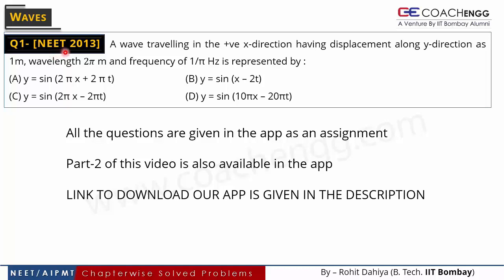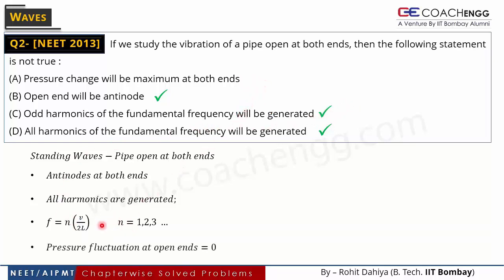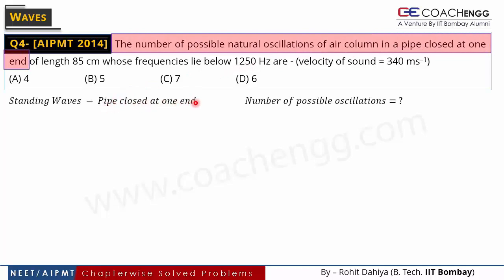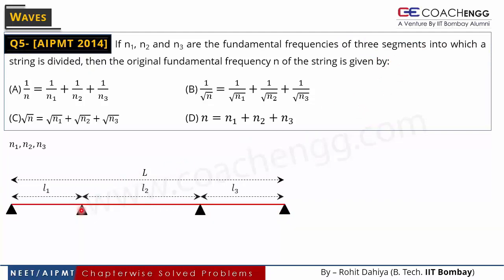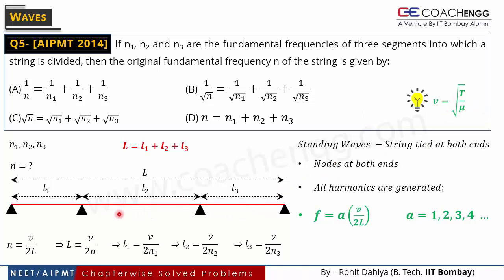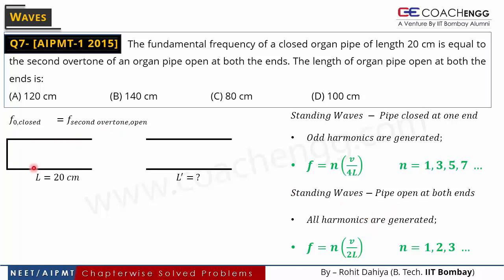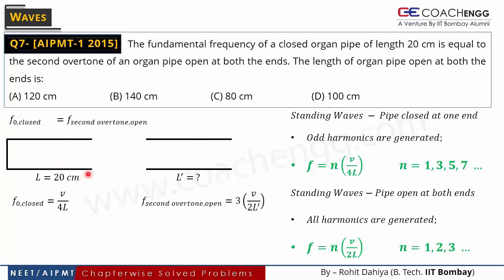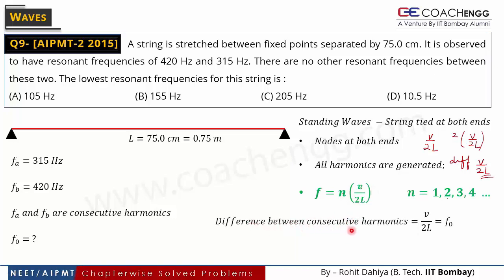Learn WAVES with NEET PYQ Solutions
NEET and AIPMT Solutions – Waves (Part 1) – 2013 to 2017
Q01 – NEET 2013 – 00:20 – 03:11
Q02 – NEET 2013 – 03:12 – 05:36
Q03 – NEET 2013 – 05:37 – 09:48
Q04 – AIPMT 2014 – 09:49 – 13:59
Q05 – AIPMT 2014 – 14:00 – 19:02
Q06 – AIPMT 2014 – 19:03 – 24:15
Q07 – AIPMT 1 2015 – 24:16 – 28:37
Q08 – AIPMT 2 2015 – 28:38 – 32:51
Q09 – AIPMT 2 2015 – 32:52 – 37:17
Q10 – AIPMT 2 2015 – 37:18 – 41:37

Q01 – NEET 2013 – A wave travelling in the +ve x-direction having displacement along y-direction as 1m, wavelength 2𝜋 m and frequency of 1/π Hz is represented by :

Q02 – NEET 2013 – If we study the vibration of a pipe open at both ends, then the following statement is not true:
(1) Pressure change will be maximum at both ends
(2) Open end will be antinode
(3) Odd harmonics of the fundamental frequency will be generated
(4) All harmonics of the fundamental frequency will be generated

Q03 – NEET 2013 – A source of unknown frequency gives 4 beats/s, when sounded with a source of known frequency 250 Hz, The second harmonic of the source of unknown frequency gives five beats per second, when sounded with a source of frequency 513 Hz, The unknown frequency is
(1) 260 Hz    (2) 254 Hz  (3) 246 Hz    (4) 240 Hz

Q04 – AIPMT 2014 – The number of possible natural oscillations of air column in a pipe closed at one end of length 85 cm whose frequencies lie below 1250 Hz are - (velocity of sound = 340 ms–1)

Q05 – AIPMT 2014 – If n1, n2 and n3 are the fundamental frequencies of three segments into which a string is divided, then the original fundamental frequency n of the string is given by:

Q06 – AIPMT 2014 – A speeding motorcyclist sees traffic jam ahead of him. He slows down to 36 km/hour. He finds that traffic has eased and a car moving ahead of him at 18 km/hour is honking at a frequency of 1392 Hz. If the speed of sound is 343 m/s, the frequency of the honk as heard by him will be:
(1) 1332 Hz   (2) 1372 Hz  (3) 1412 Hz   (4) 1454 Hz

Q07 – AIPMT 1 2015 – The fundamental frequency of a closed organ pipe of length 20 cm is equal to the second overtone of an organ pipe open at both the ends. The length of organ pipe open at both the ends is:
(1) 120 cm   (2) 140 cm   (3) 80 cm   (4) 100 cm

Q08 – AIPMT 2 2015 – 4.0 g of a gas occupies 22.4 litres at STP. The specific heat capacity of the gas at constant volume is 5.0 JK-1mol-1. If the speed of sound in this gas at STP is 952 m/s, then the heat capacity at constant pressure is
(Take gas constant R = 8.3 JK-1 mol-1)
(1) 8.5 JK-1 mol-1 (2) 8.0 JK-1 mol-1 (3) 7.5 JK-1 mol-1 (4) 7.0 JK-1 mol-1

Q09 – AIPMT 2 2015 –    A string is stretched between fixed points separated by 75.0 cm. It is observed to have resonant frequencies of 420 Hz and 315 Hz. There are no other resonant frequencies between these two. The lowest resonant frequencies for this string is :
(1) 105 Hz   (2) 155 Hz  (3) 205 Hz  (4) 10.5 Hz

Q10 – AIPMT 2 2015 – A source of sound S emitting waves of frequency 100 Hz and an observer O are located at some distance from each other. The source is moving with a speed of 19.4 m/s at an angle of 60° with the source observer line as shown in the figure. The observer is at rest. The apparent frequency observed by the observer (velocity of sound in air 330 m/s) is:
(1) 97 Hz  (2) 100 Hz  (3) 103 Hz   (4) 106 Hz

COACHENGG4U